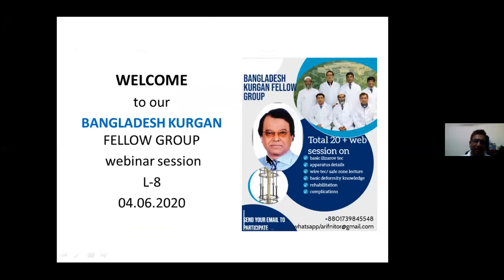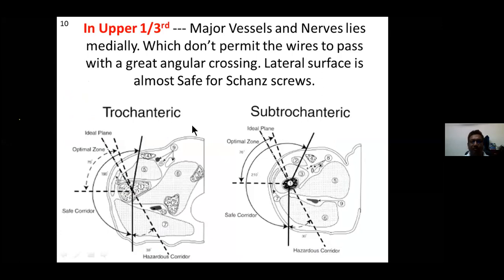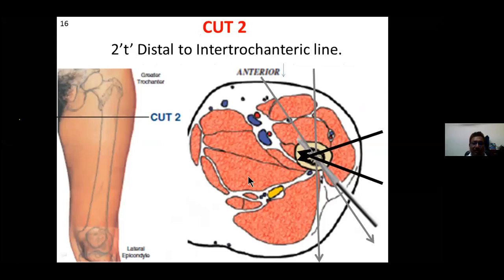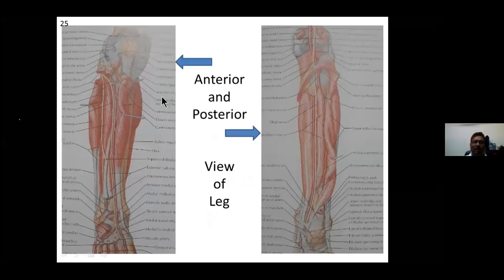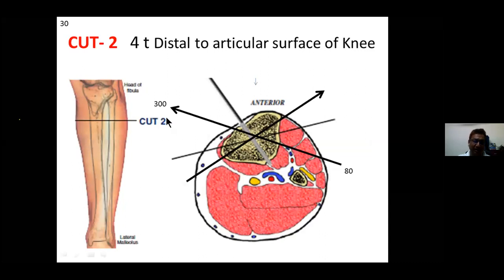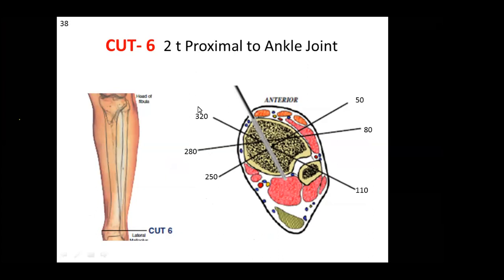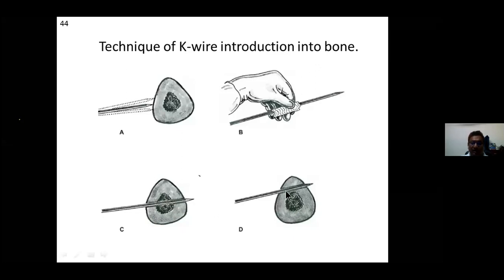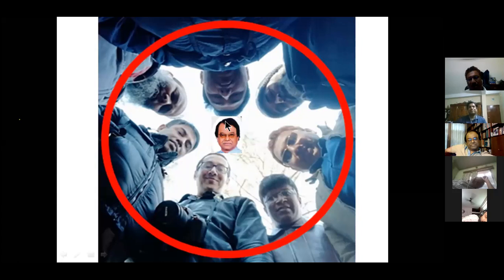Bangladesh Kurgan Fellow Group BASIC ILIZAROV SESSION - L8 - safe zone lower limb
Ortho Worlds Ortho TV educational videos
Bangladesh Kurgan Fellow Group BASIC ILIZAROV SESSION
Time: Bangladesh time 4.00pm 4 jun2020
Topic: safe zone lower limb
Speaker: Dr GA Munir